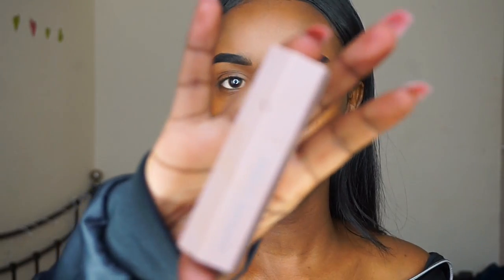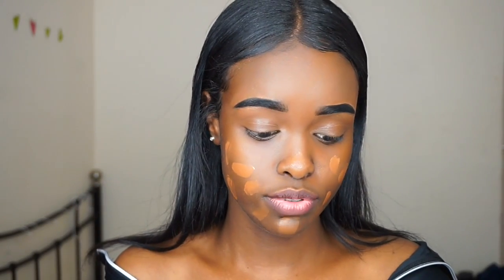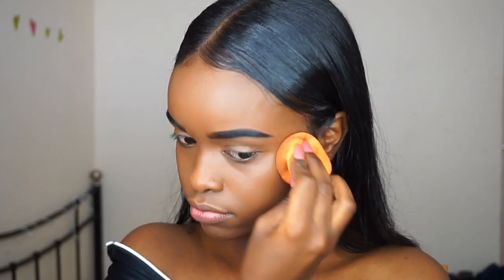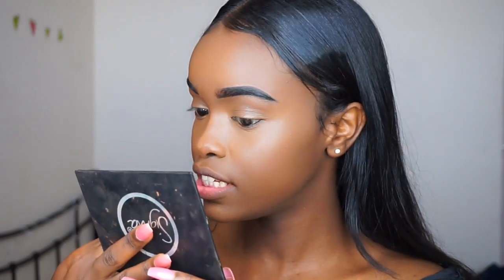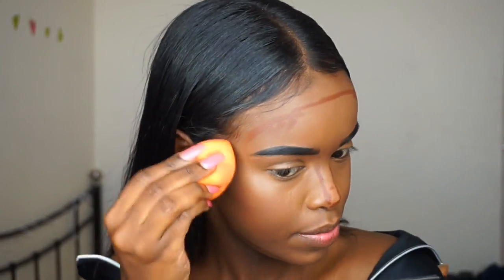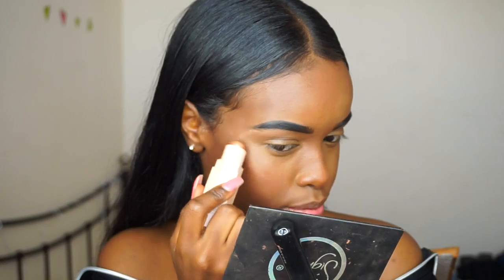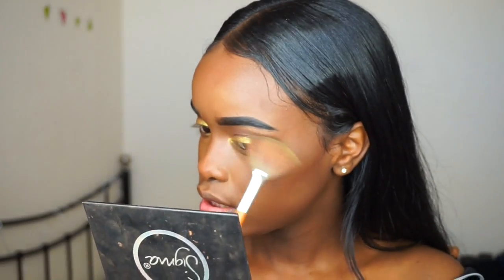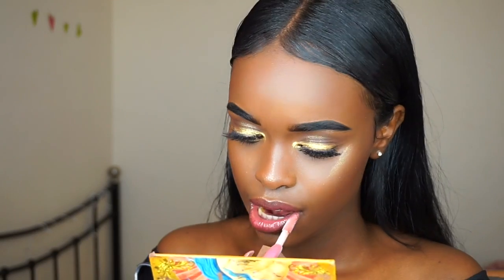FENTY BEAUTY By Rihanna Review REALLY SIS??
FENTY BEAUTY By Rihanna REVIEW REALLY THO??
Hi Guys! Todays Video is the Fenty Beauty Review/First Impressions  by the one and only Rihanna! She really did THATTTT.

Products used:
PROFILTR 440
MATCHSTIXTRIO Deep